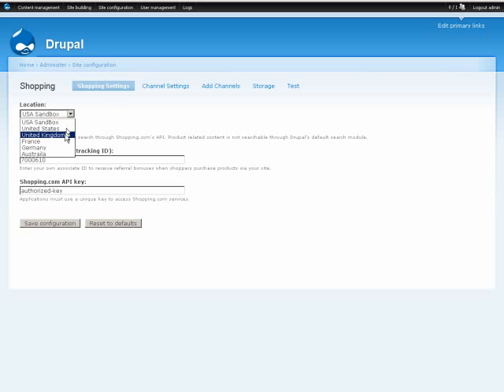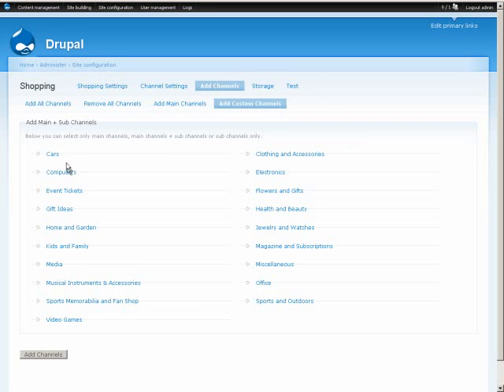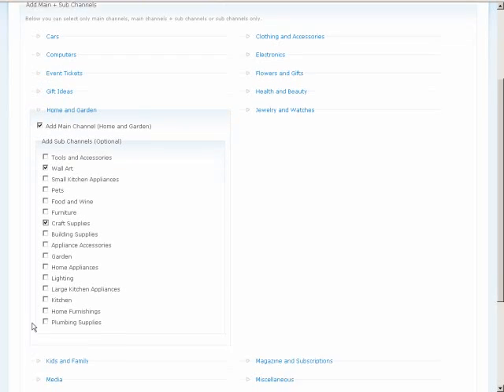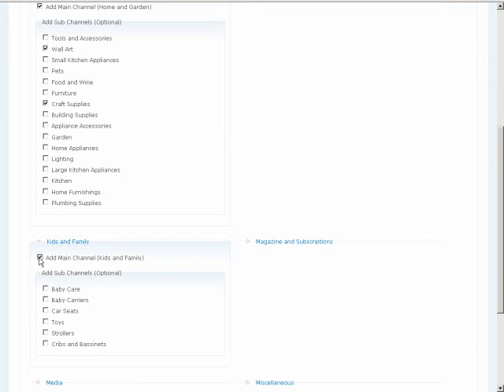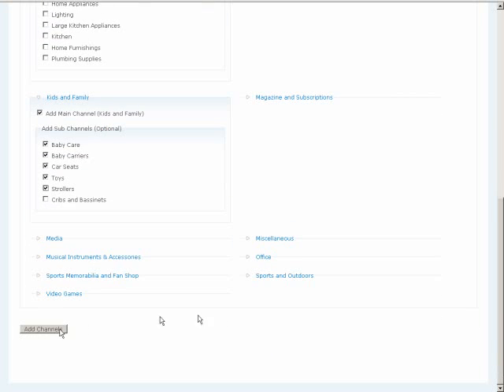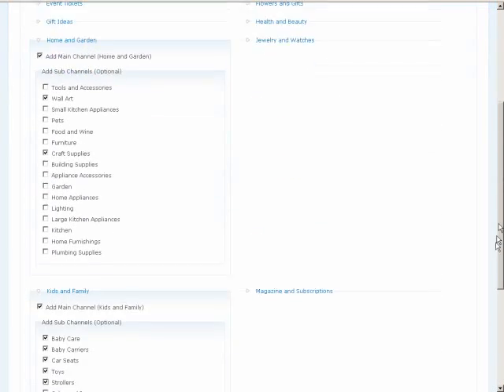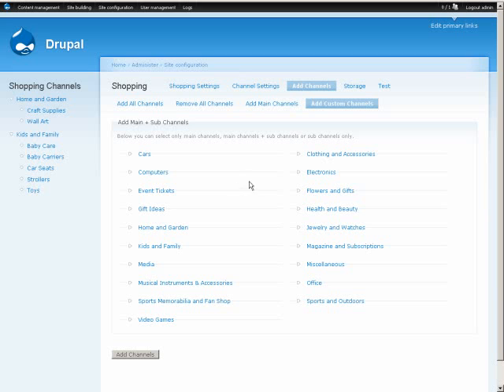Shopping.com API V3 Drupal Module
Preview of upcoming module. I am looking for feedback and suggestions. New to the Shopping.com API?